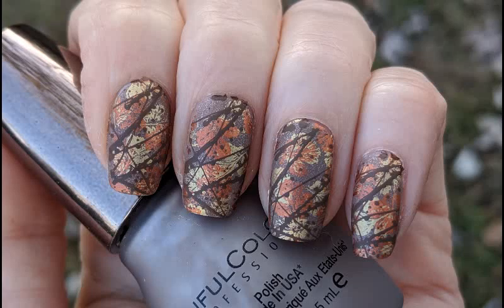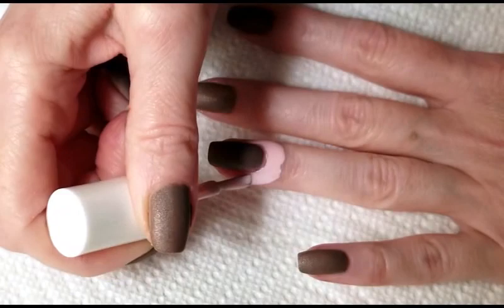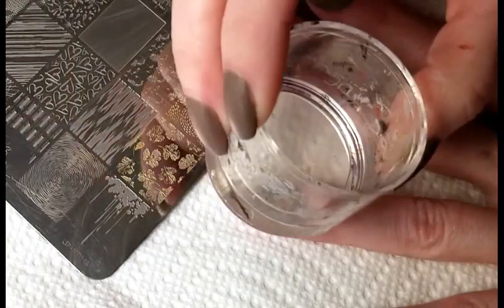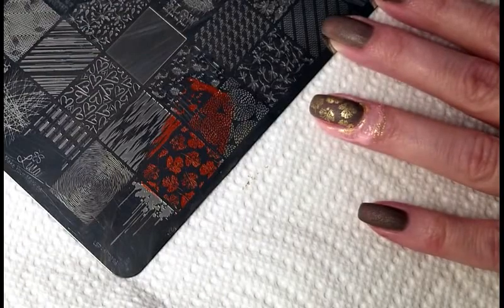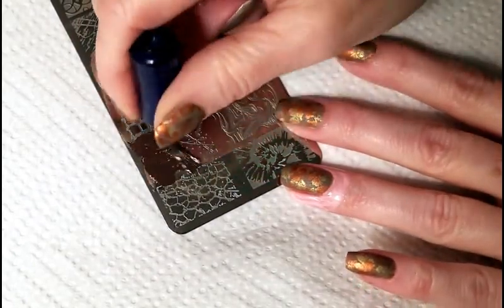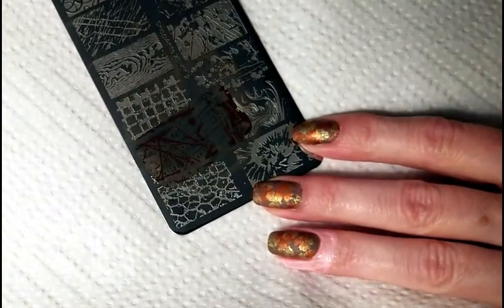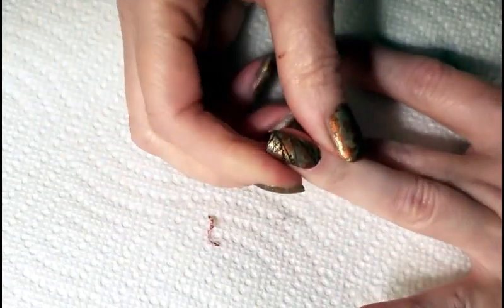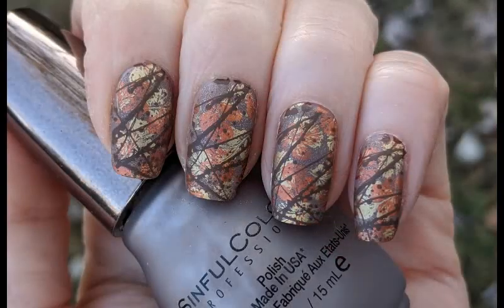Fall Thanksgiving Nail Art With Nail Stamping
Easy Fall Nail Art Idea with Nail Stamping

Products Used
Polish:  Sinful Colors - Steel Velours
Stamping Polish: Hit the Bottle - Spun Gold & Copper Haired Girl and Mundo de Unas - Chocolate
Stamping Plates:  Lind - Make Your Mark 03 and Shop Ants XL-02
Matte Top Coat: Pure Ice - Frost Finish